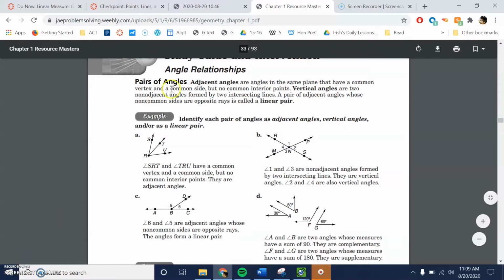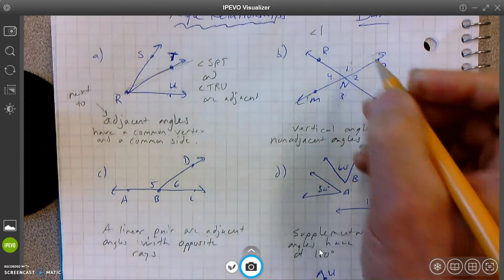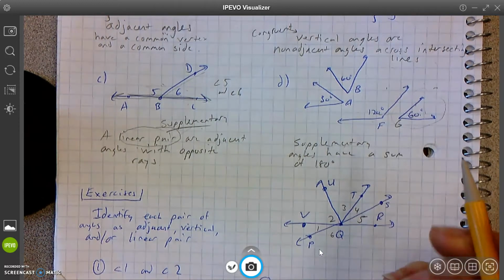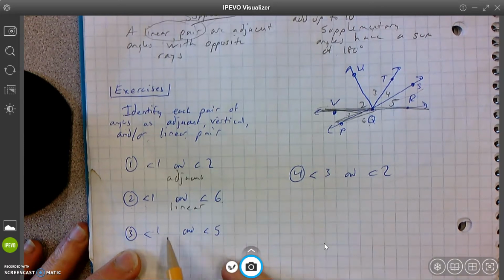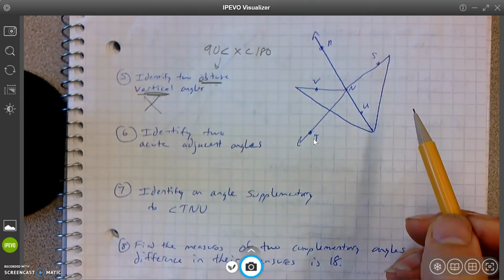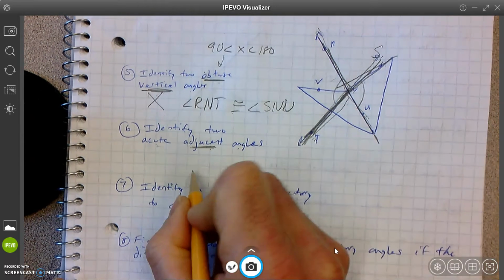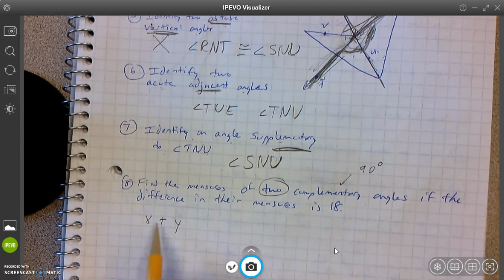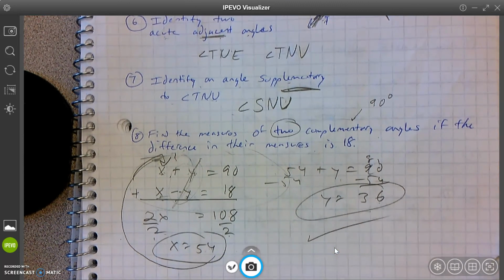Angle Relationships pt 1